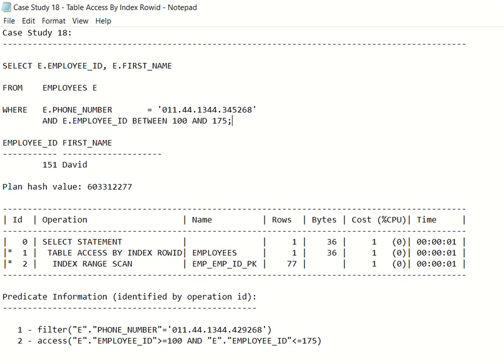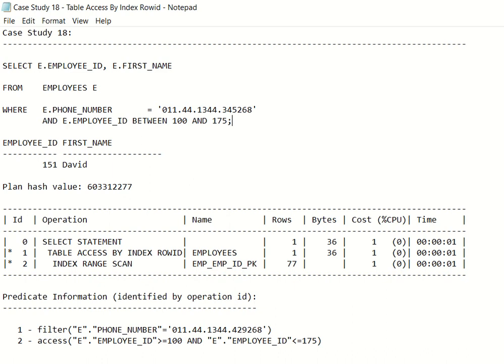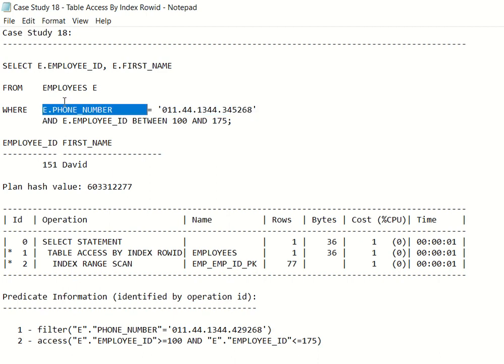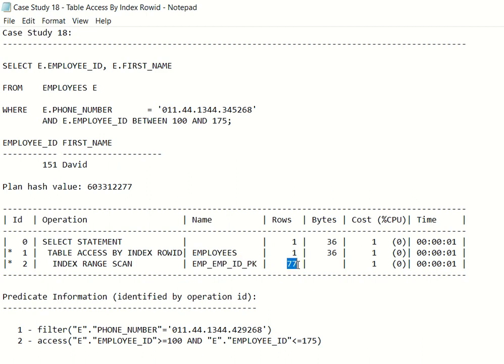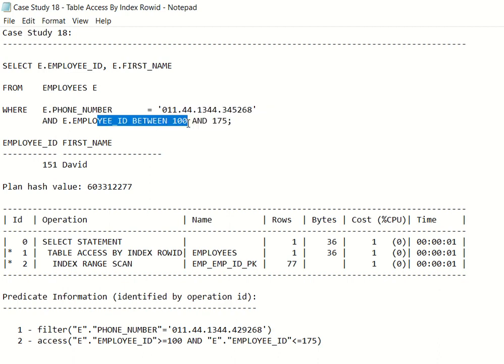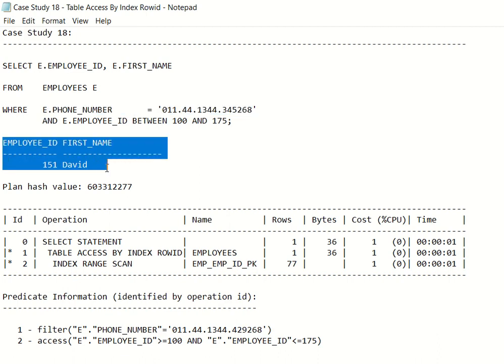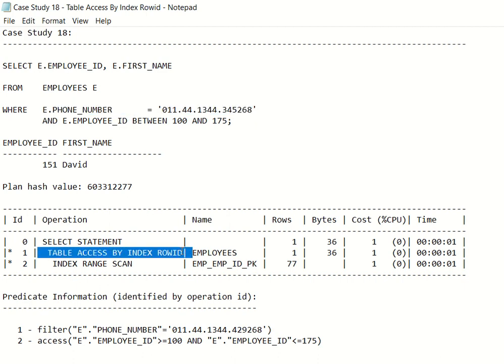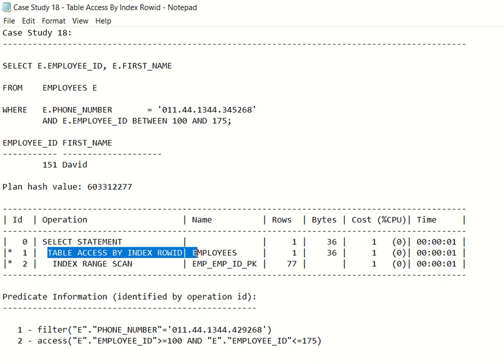Oracle SQL Tuning Case Study 18 - Table Access By Index RowId